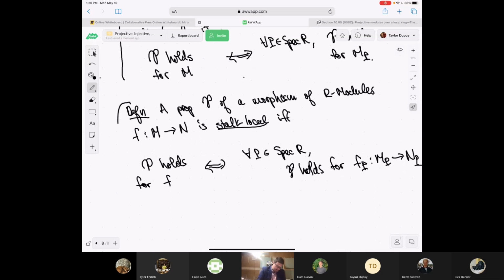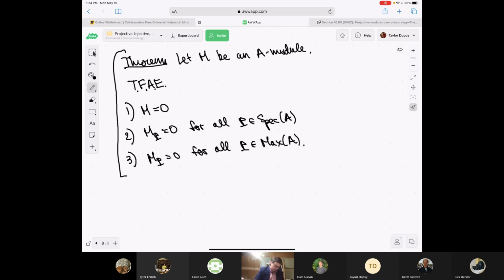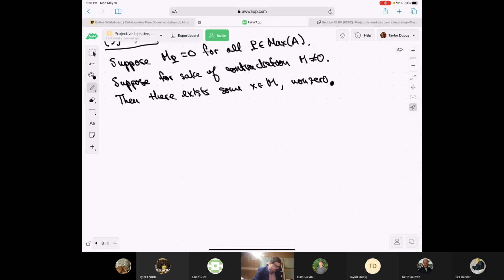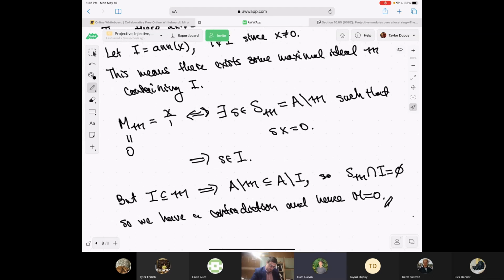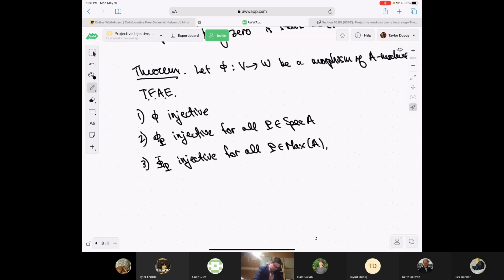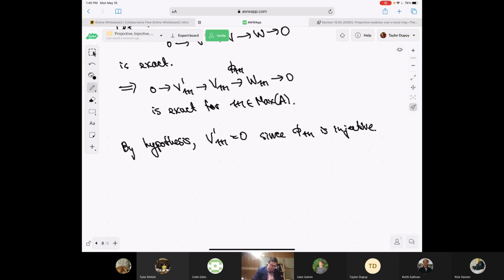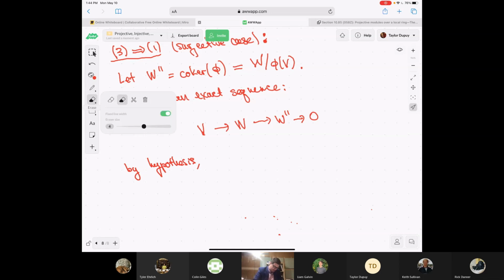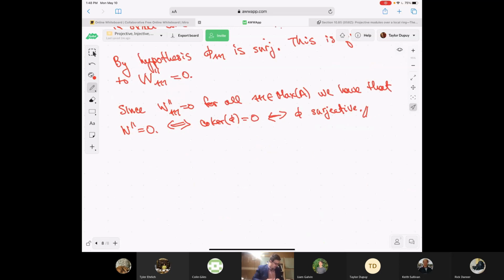Stalk Local Properties of Modules - May 10, 2021